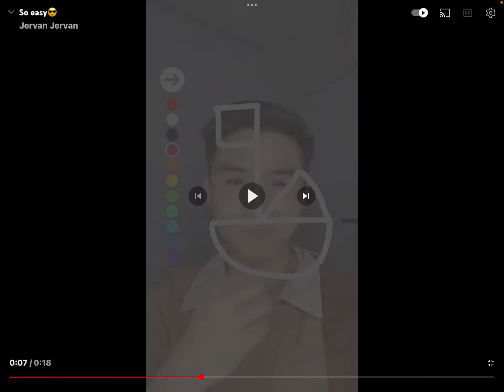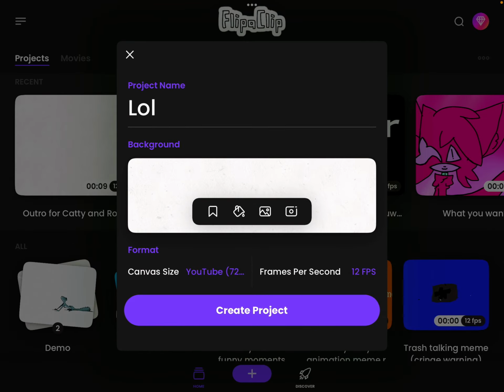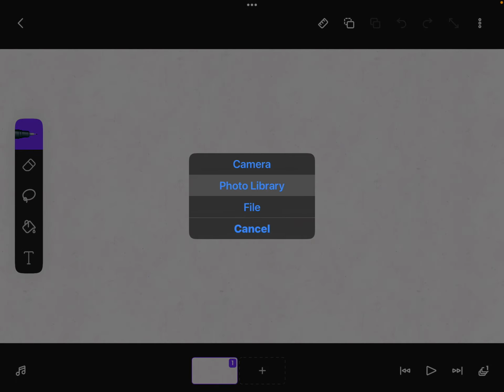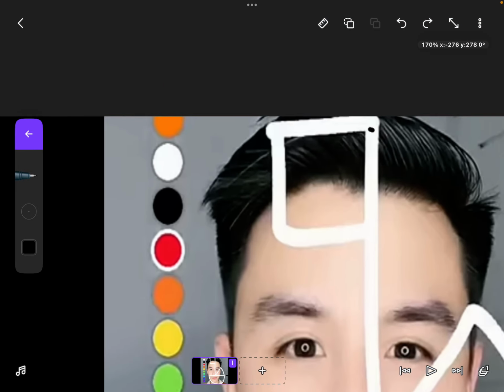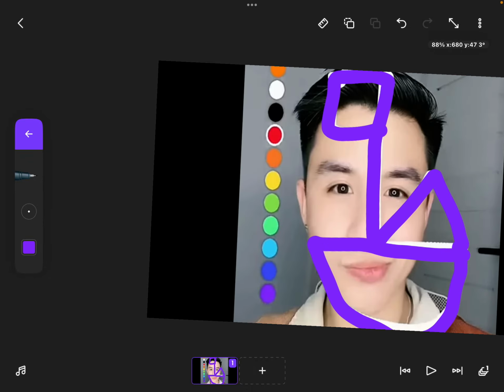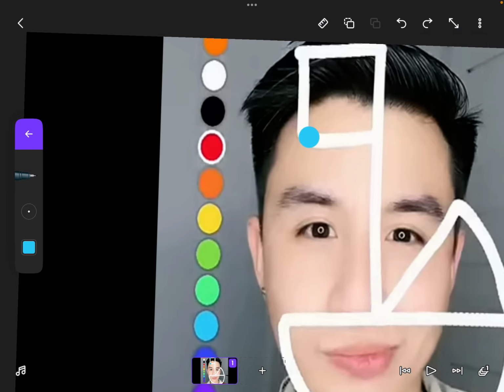So I did this...